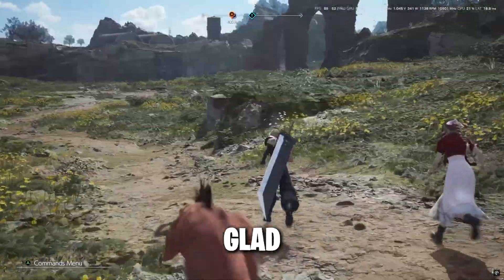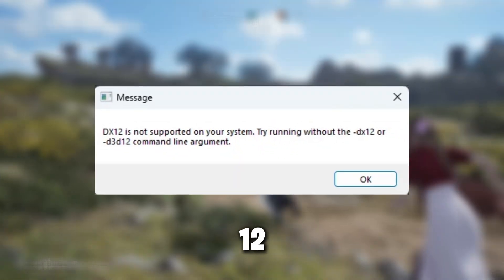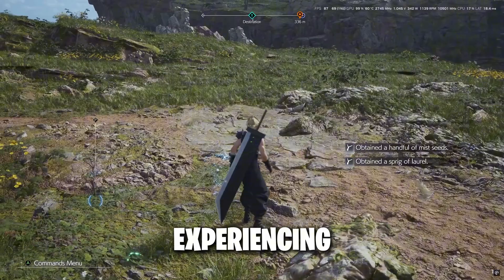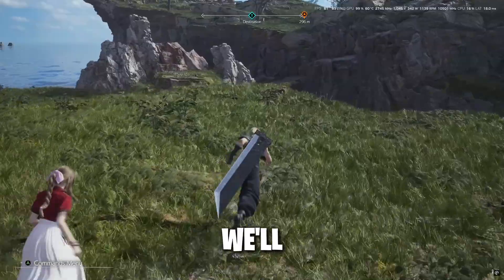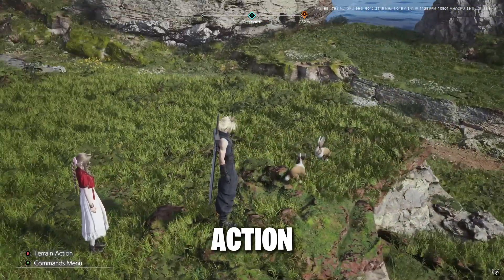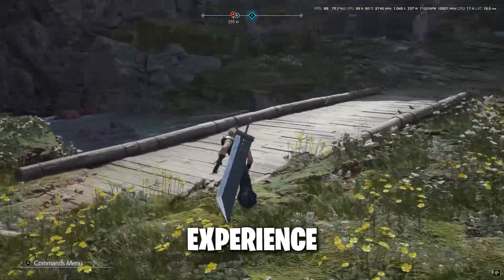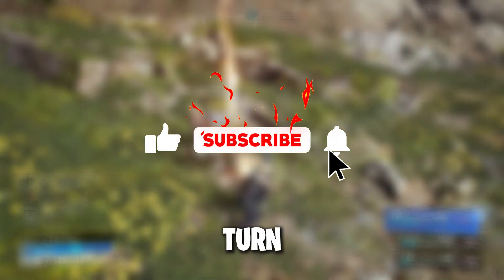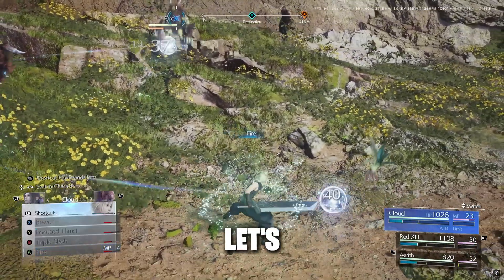How To Fix Final Fantasy VII Rebirth DX12 Not Supported Error | Crash & Not Launching Fix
Title : How To Fix Final Fantasy VII Rebirth DX12 Not Supported Error | Crash & Not Launching Fix

🔽Download Links🔽

PC Spec's
Processor : Ryzen 5 5600
Motherboard : Msi B450m A-Pro Max
Gpu : XFX Rx 6600xt
Ram : Delta T-Force 16gb
PSU : Corsair TX750